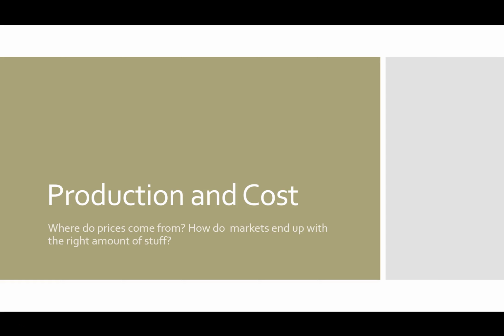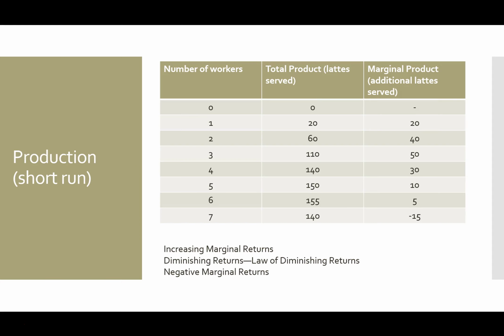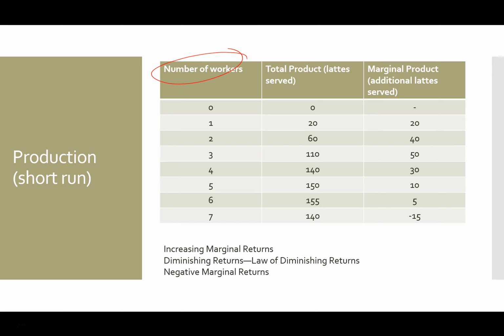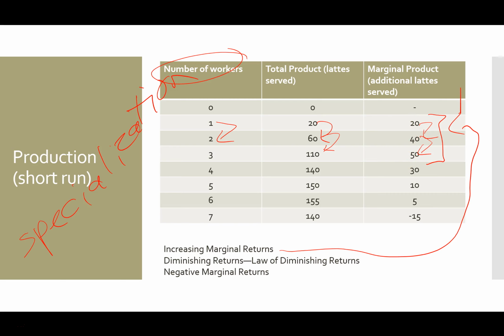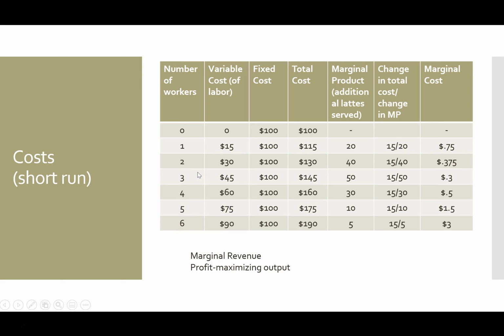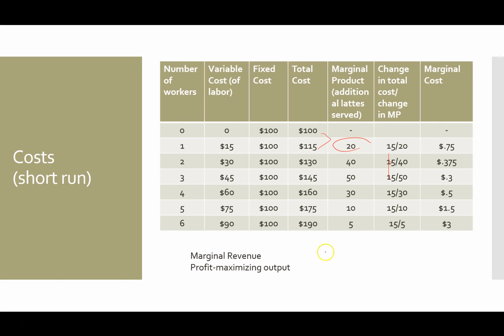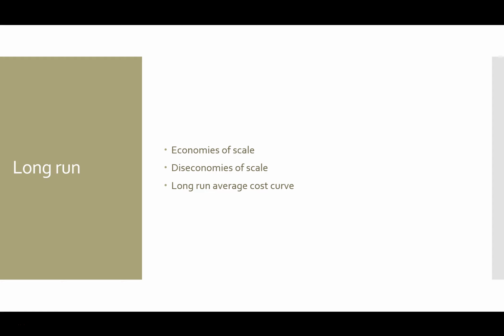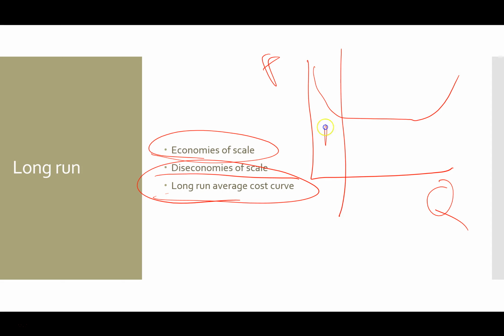Production and Costs